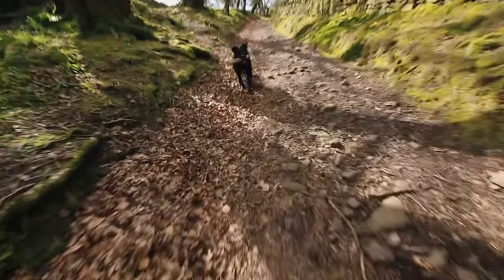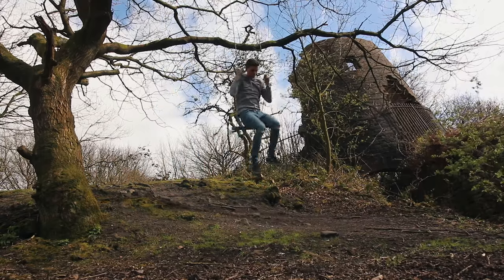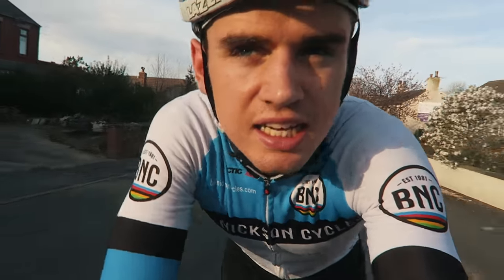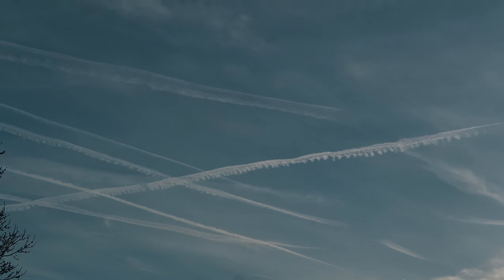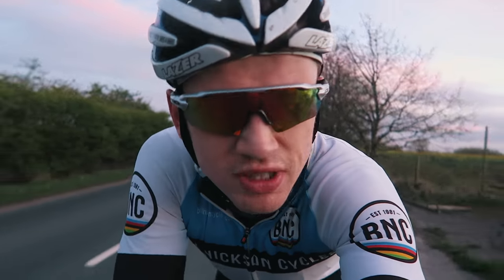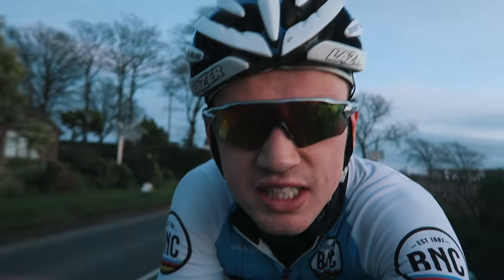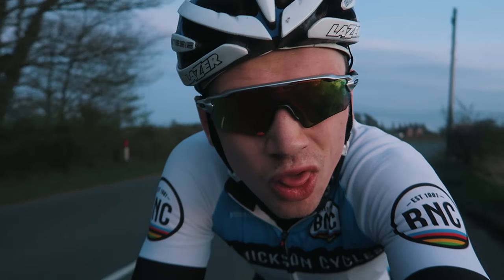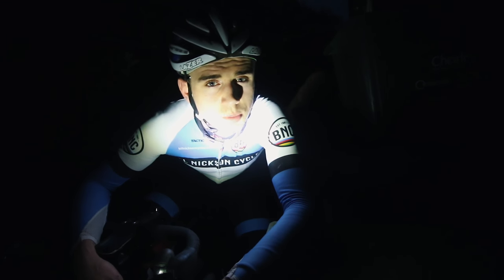CHAINGANG TUESDAY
today was a double today, today was a painful day

Social media stuff!

Follow Jorja!